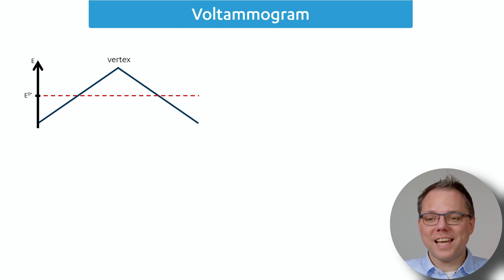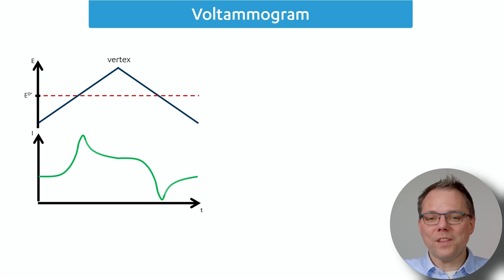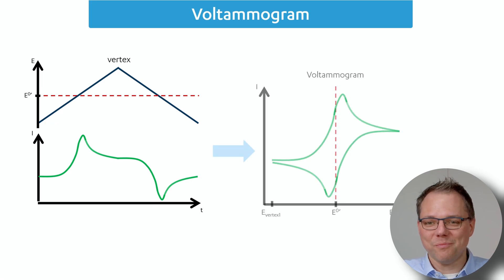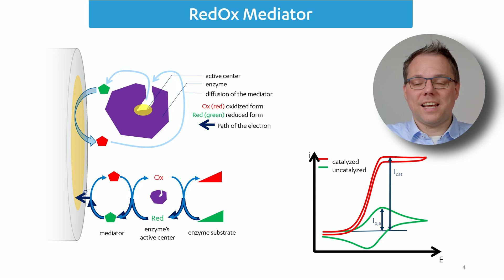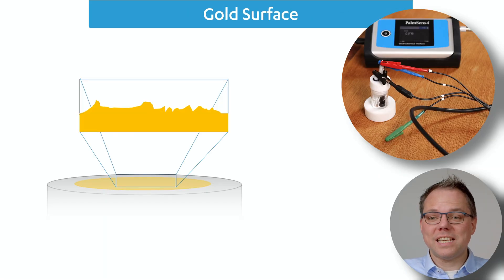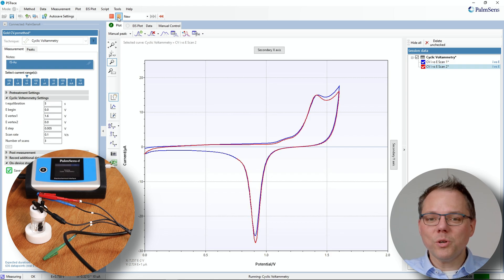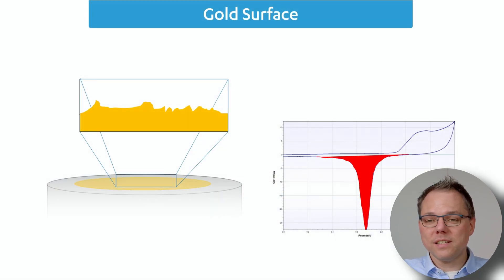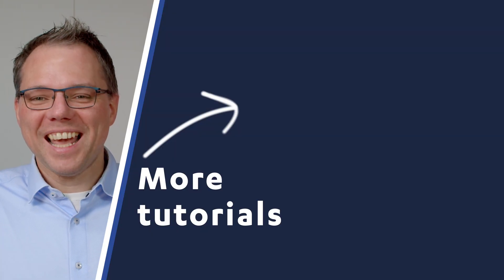What is Cyclic Voltammetry?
Lets dive into Cyclic Voltammetry with Dr. Lutz Stratmann.

Would you like more information about Cyclic Voltammetry: have a look at the PalmSens Knowledgebase

For an overview of PalmSens potentiostats that support Cyclic Voltammetry, please have a look

Transcript:
Hello everyone, let's have a look at the most popular electrochemical technique, which is cyclic voltammetry. Let's first have a look at the potential profile that's used to make a cyclic voltammogram. So we start with a linear sweep of the potential. If you're doing it good, you're screening through your formal potential of the species you're interested in. Once you reach a certain potential, the so-called vertex potential, you turn the direction of the scan rate, so the slope of this linear sweep, and then you go back to the potential where you came from. During all of this, you record the current. It might look like something like this. Since it's not very handy to make plots of two curves, usually you make a voltamagram, which is a plot of the current versus the potential. And it looks like this, so you kind of folded the current around, and now it looks like this typical duct shape that you most likely have seen somewhere. Cyclic voltammetry is very popular, because it is very fast. Often the CVs have a characteristic shape that you already have an idea what's going on. The signals you get are quantitative, so you can use it to analyze how much stuff is in your solution. And you can get kinetic information, because you can vary how fast your experiment is with the scan rate. A possible application is the detection of redox mediators. So we're looking for a molecule that can go into an enzyme's active center and take away an electron there, and then bring that to our electrode. And ideally it does that by shuttling between them. So basically we're looking for the last circle on the bottom left. Usually if the complete system is arranged and works, our CV will have a very characteristic shape. Another possible application is the investigation of gold surfaces. So we can make a CV of our gold surface, and while we're moving towards oxidizing potentials, we are oxidizing the gold surface, but only the top layer. Nice property of gold. Then we're going to more negative potentials. Again, the gold gets reduced, we get this very sharp reduction peak that you see here in the CV, and you can use this to find the charge that was used to reduce all your gold. And since in the literature you can find the value for the charge required to reduce a certain area of gold, you can determine this way your real gold area. So this was a quick introduction to cyclic voltammetry. Since it's the most popular technique, of course all our PalmSens instruments can perform cyclic voltammetry. Really all of them.

Chapters:
0:00 Introduction
0:12 Potential profile of a CV: Voltammogram
1:01 Why is Cyclic Voltammetry so popular?
1:25 Possible applications of Cyclic Voltammetry
2:34 Please subscribe to our YouTube channel and find us on LinkedIn